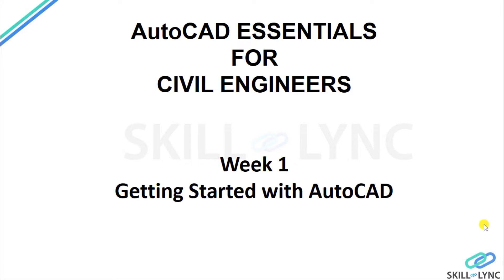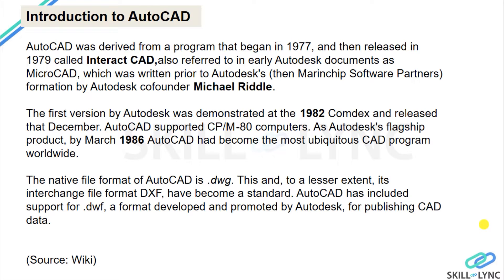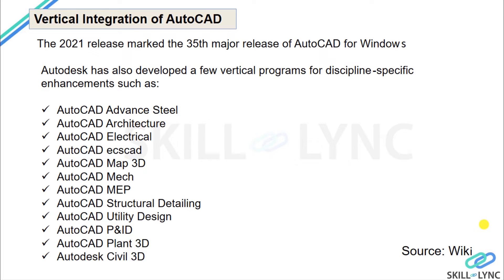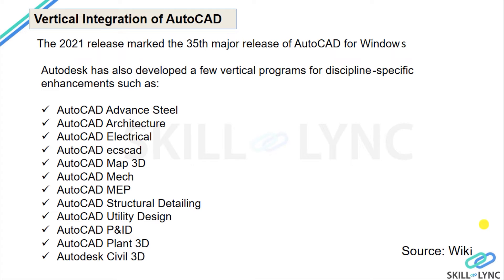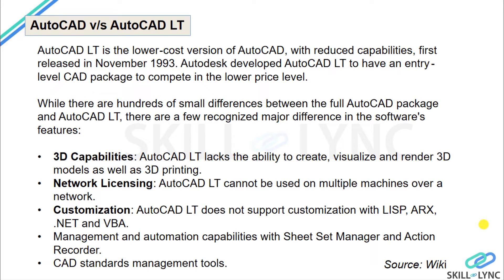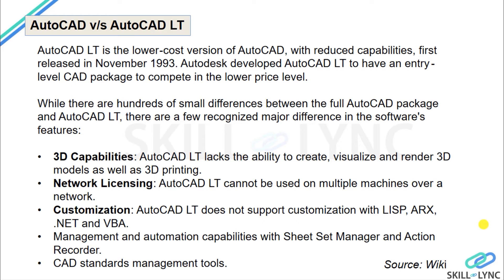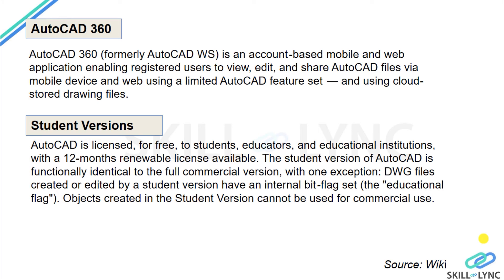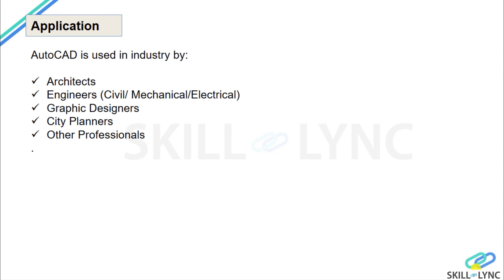AutoCAD Essentials for Civil Engineers: Tutorial from Beginner to Advanced | Episode 1 | Skill-Lync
Master AutoCAD and unlock your potential as a civil engineer!

Are you ready to take your civil engineering skills to the next level? This comprehensive course will introduce you to AutoCAD, the industry-standard software for drafting and design. From understanding its history to mastering its tools, we'll guide you through everything you need to know.

Timestamps

00:00 - Introduction to AutoCAD
03:16 – Vertical Integration of AutoCAD
06:12 – AutoCAD vs. AutoCAD LT
08:48 – Software for students
11:13 – Who uses AutoCAD?